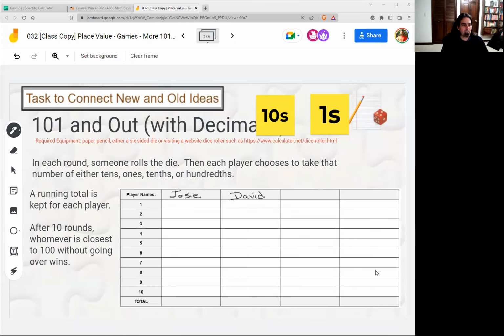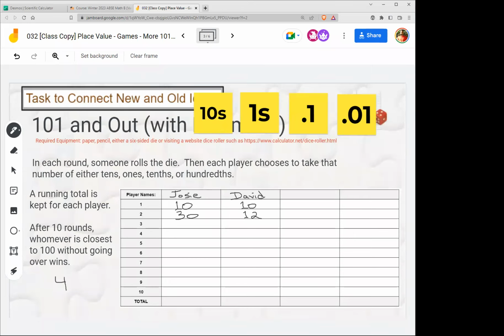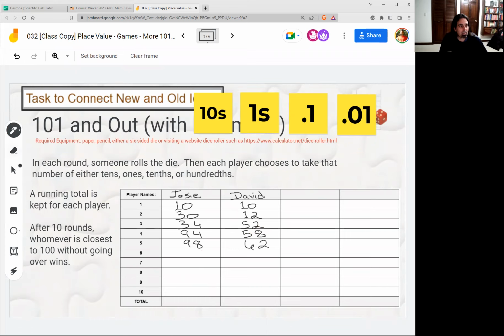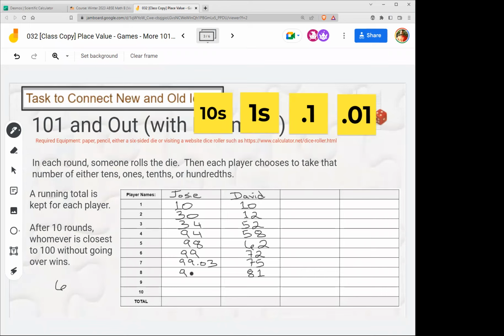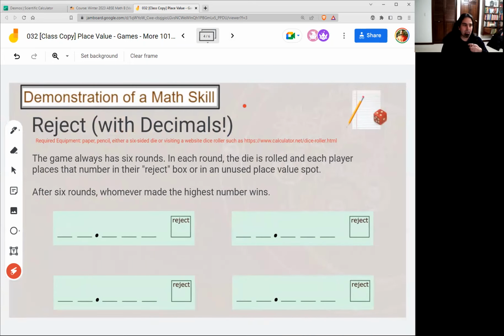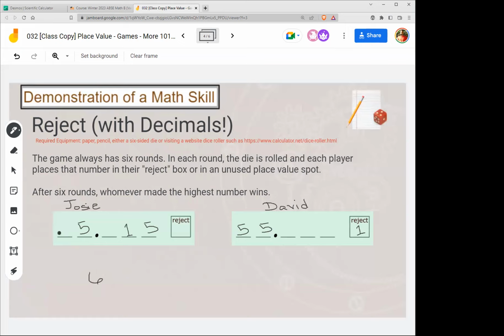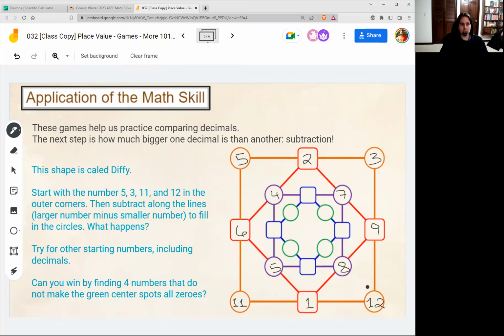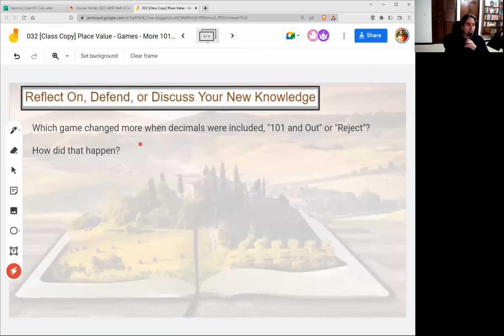032 Place Value - Games - More 101 and Out and Reject